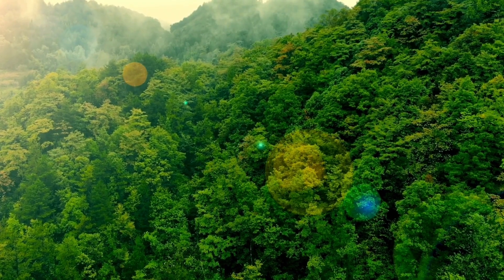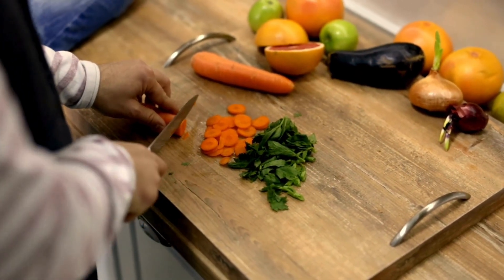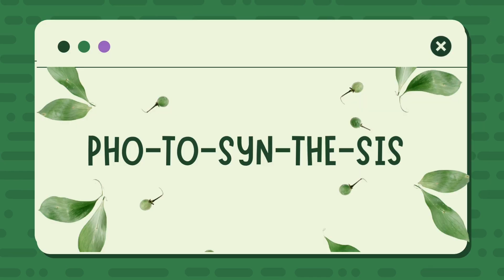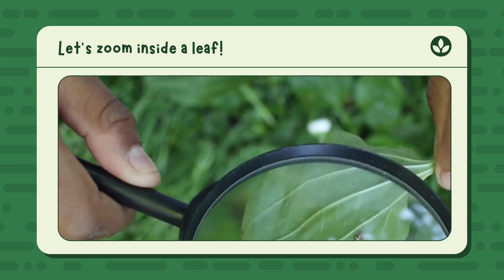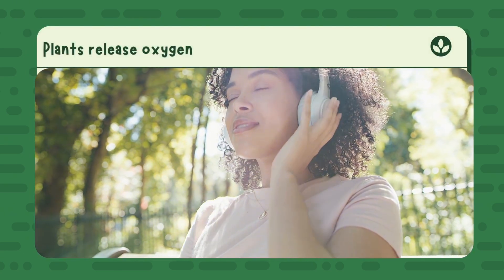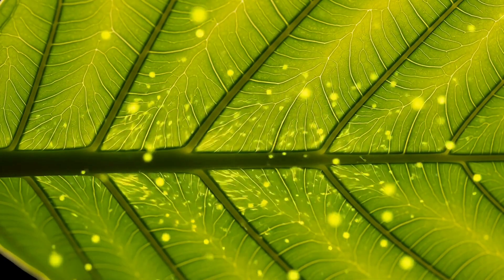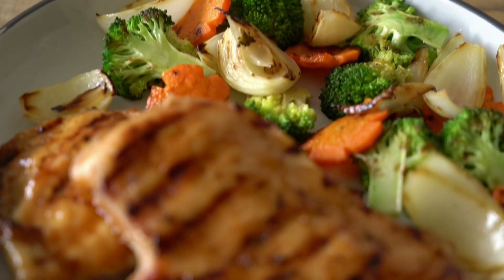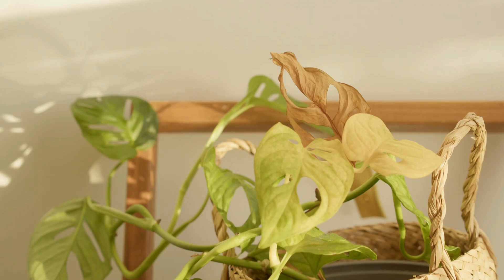Photosynthesis for Kids. How Plants Make Food from Sunlight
Have you ever wondered how plants eat without mouths? 🌱
In this fun and easy science video, we explore photosynthesis — the amazing trick plants use to make their own food using sunlight, water, and air! 🧪✨

Discover how leaves act like tiny solar factories, why plants are our oxygen heroes, and how every bite of food connects back to sunshine! 🍎🥦☀️
Perfect for kids aged 8–12 who love nature, science, and asking "how does that work?"

👀 Get ready to zoom inside a leaf, meet chloroplasts, and learn how YOU depend on plants every day.
Let’s grow your science brain — one leaf at a time! 🌿

🧠 What You’ll Learn:
• How do plants make food and oxygen?
• Why do animals (including us!) depend on this green magic?

📚 Great for science class, homeschool, or curious minds at home!